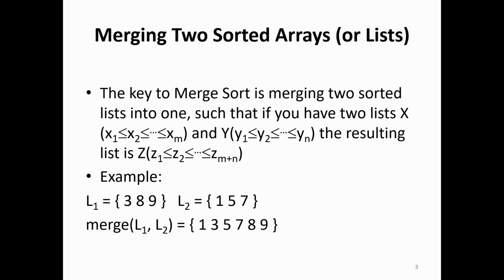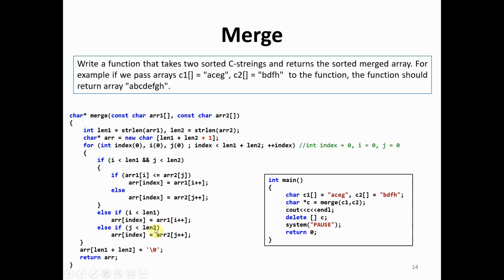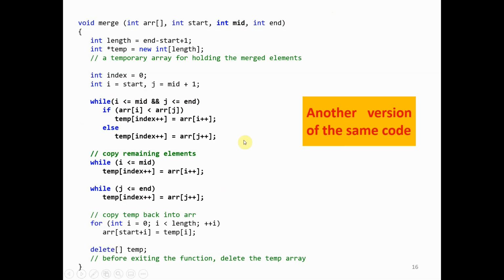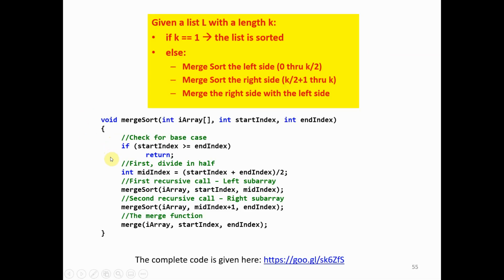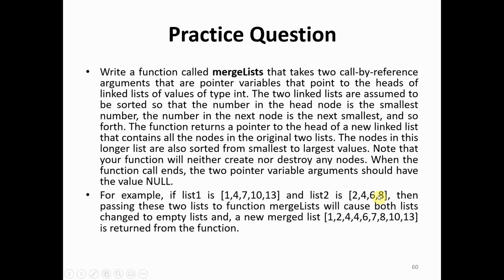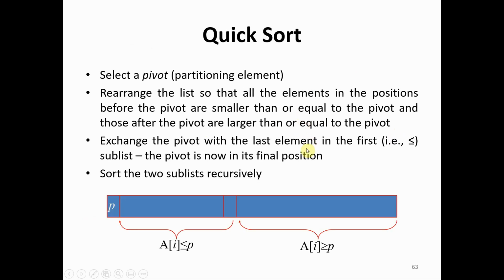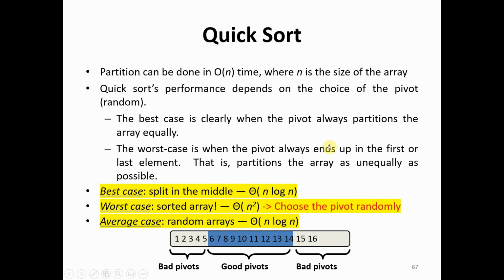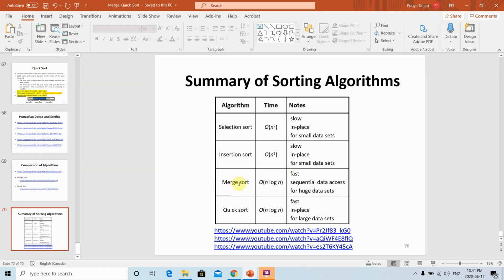Merge Sort and Quick Sort